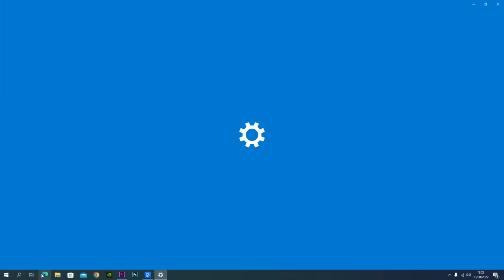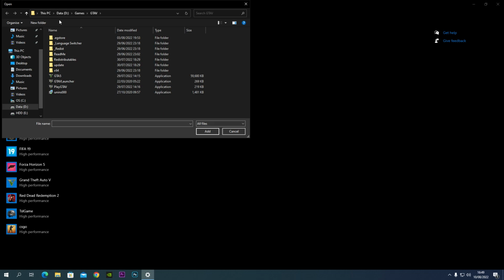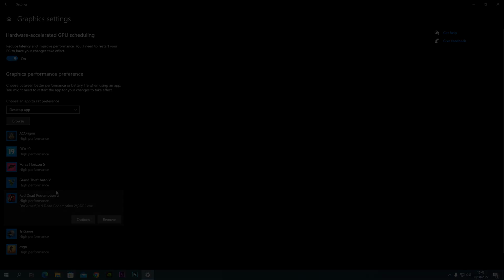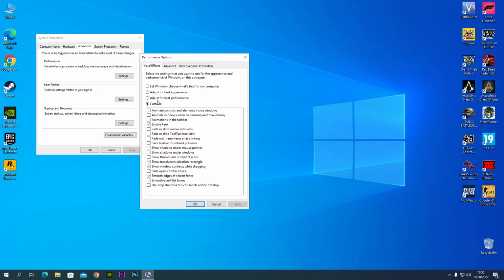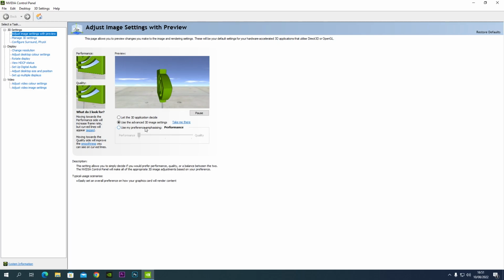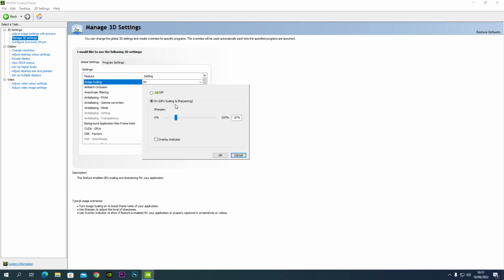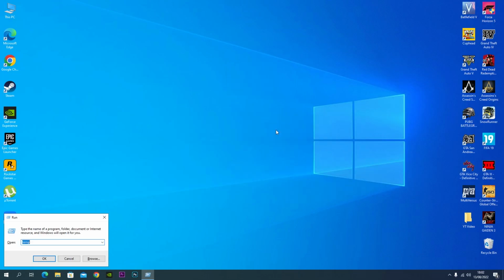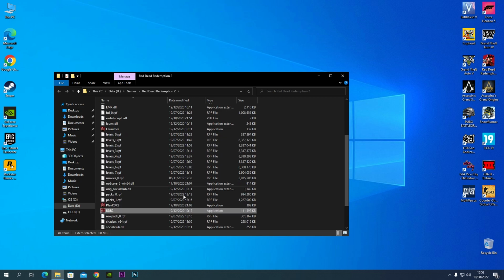🔧 How to optimize Windows 10 for Gaming in 2023🔥 | Fix Stutters + Boost FPS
BEST Quick Guide To Optimize Windows 10 and get the BEST Results + Fix Stutters and Boost your FPS

This video will teach you how to optimize your windows for better performance while gaming and best settings to let your hardwares run perfectly and make your pc the fastest possible with further enhanced NEW optimizations towards the NEW windows 10 update/updates.